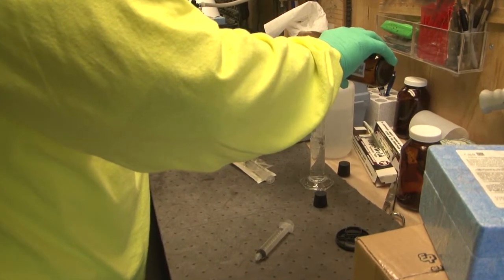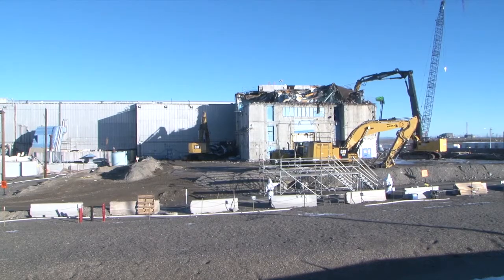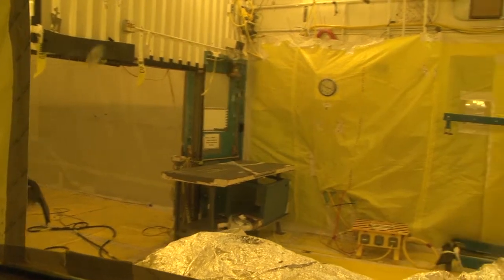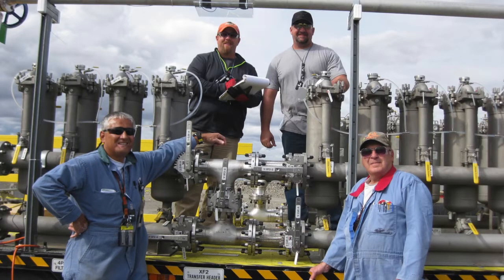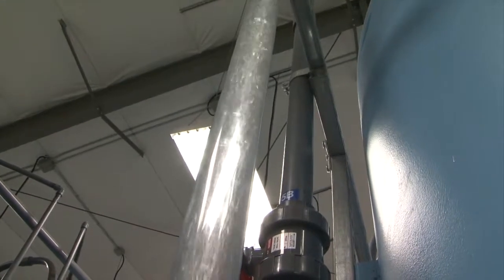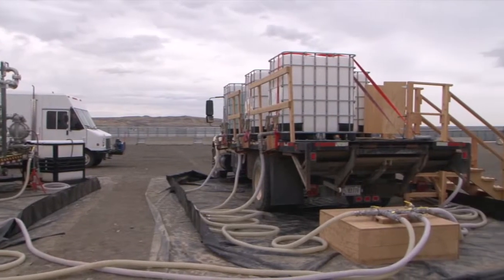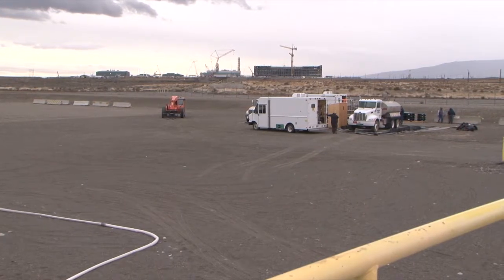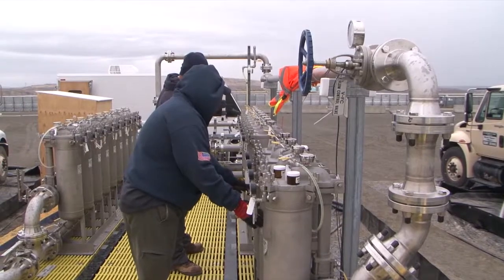Contaminated Groundwater Treatment Innovation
The U.S. Department of Energy Richland Operations Office and workers with Hanford contractor CH2M create, design, and engineer a portable water treatment skid that helps solve a one of kind problem safely and compliantly at one of the most contaminated facilities in the DOE complex.